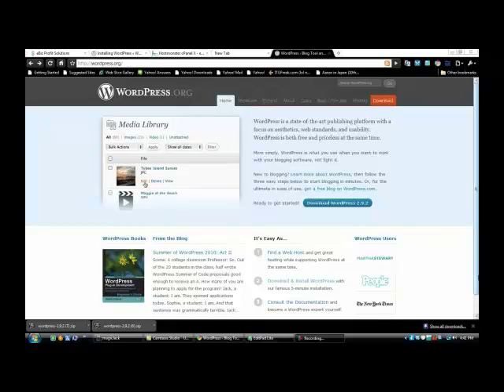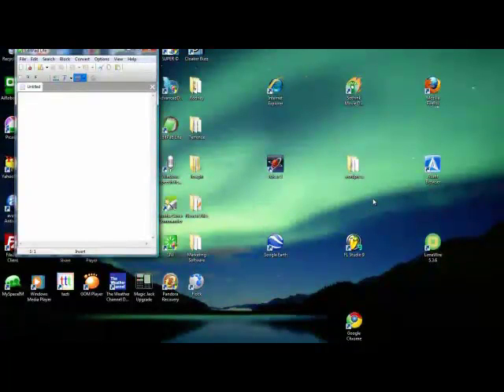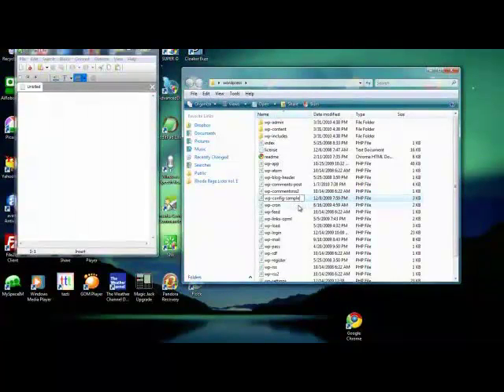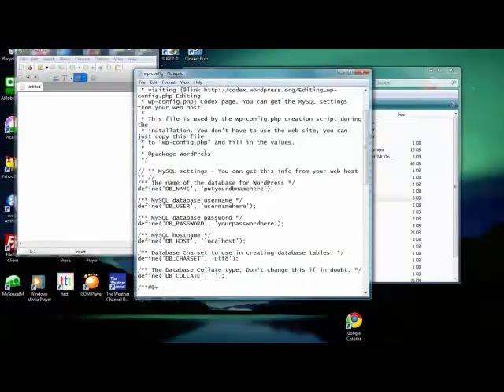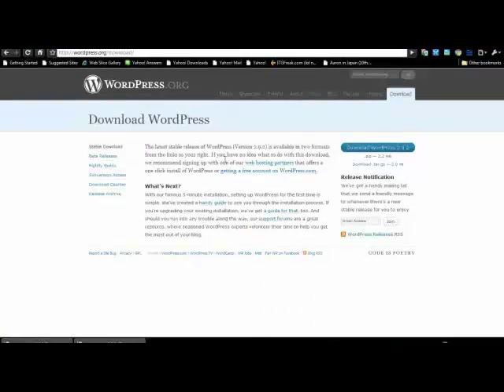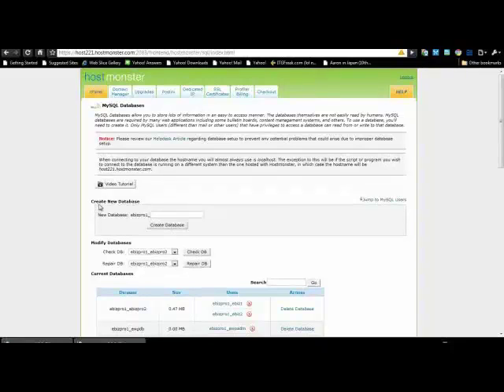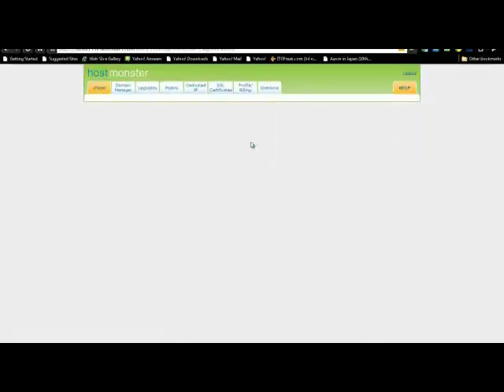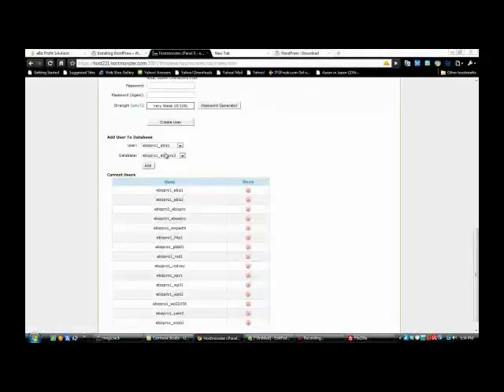How to Install Multiple WordPress Blogs on one Domain Part 1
In-depth, step by simple step instruction on how to install multiple wordpress blogs on one domain.